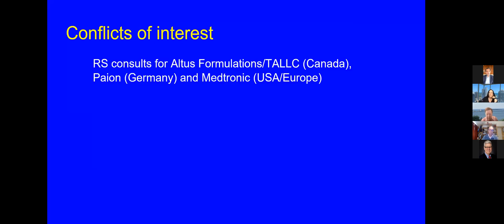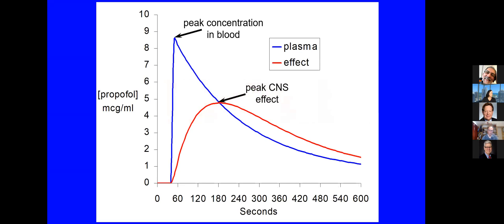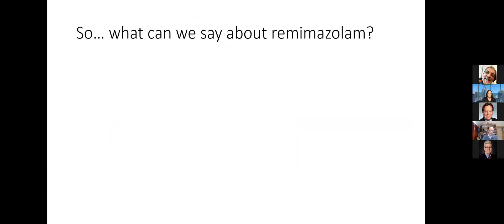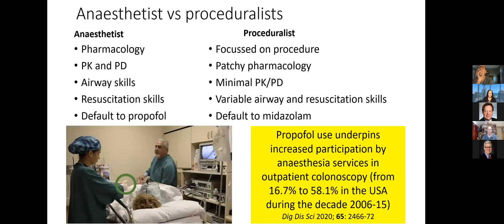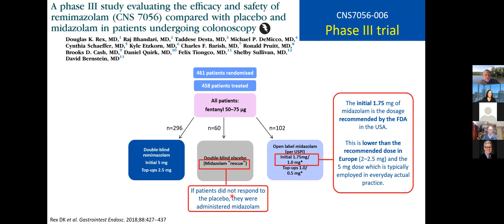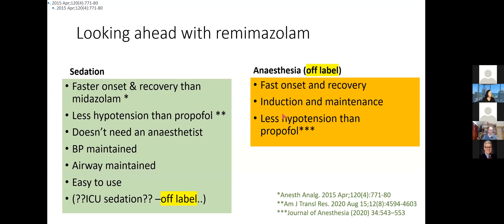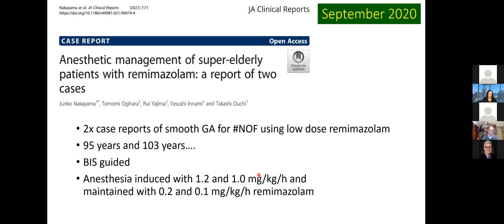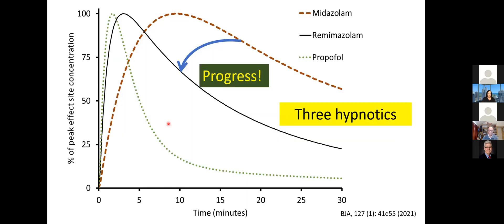Benzodiazepine Sedation & Anesthesia, What Does Remimazolam Offer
Presentation by J. Robert Sneyd, MD, FRCA, Emeritus Professor, Faculty of Health: Medicine, Dentistry and Human Sciences, University of Plymouth, United Kingdom